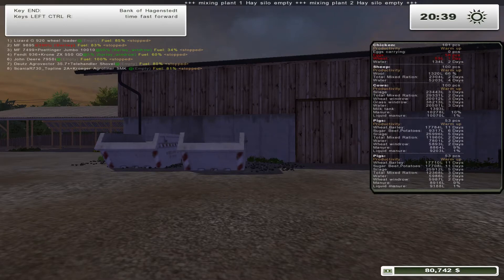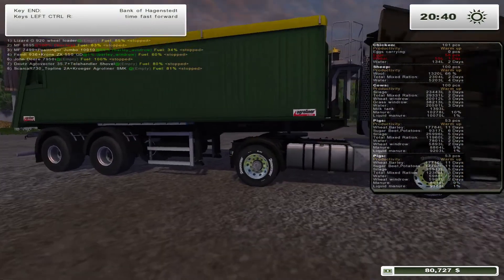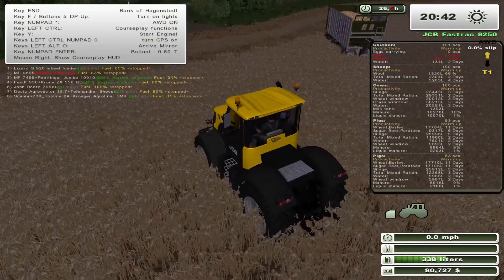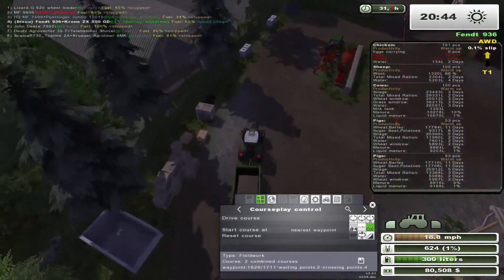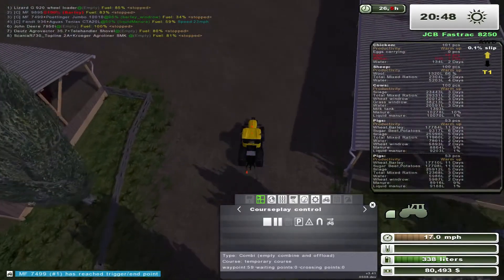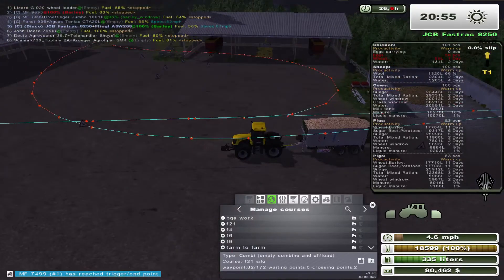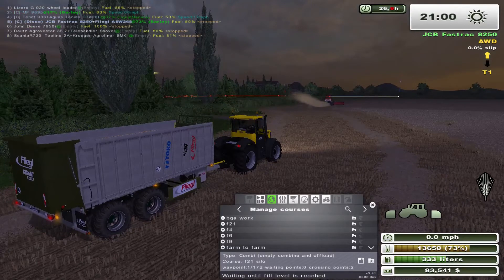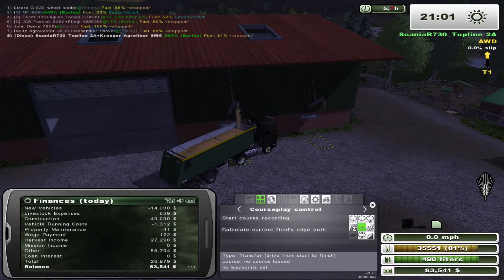Farming Simulator 2013 OEB MR lets play Oldbrook v2 - E19 Pt 2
Hi, this is a More Realistic Farming Simulator 2013 lets play series of videos on the Oldbrook V2 map by OEB. In this episode, hours after id planned to record it, we get down to business. A slight edit to the trailer, which then took all night to reorganise the xml, and its playing nicely with courseplay again :)